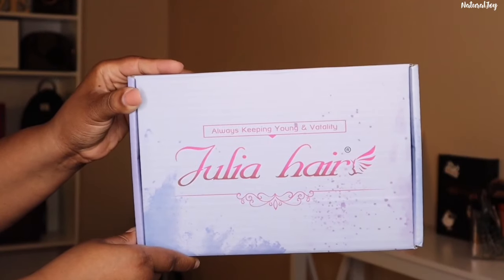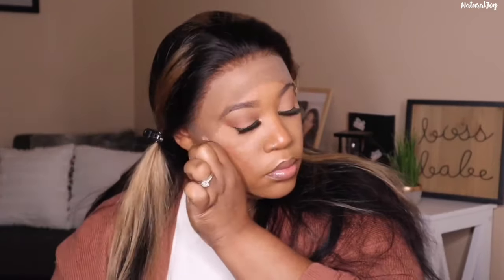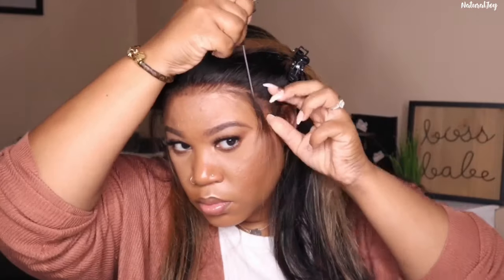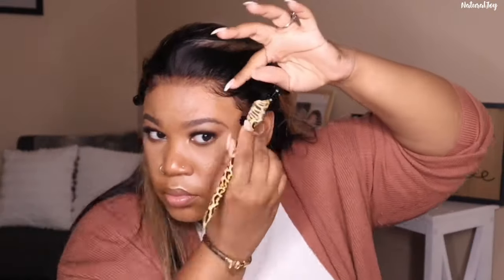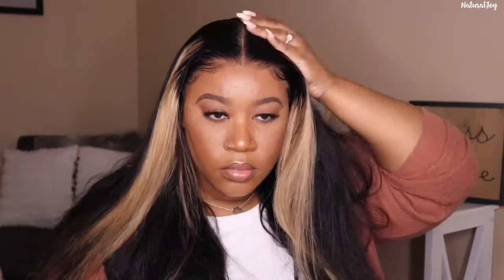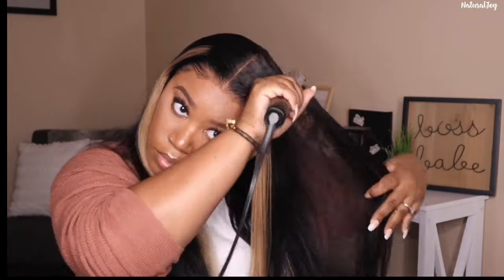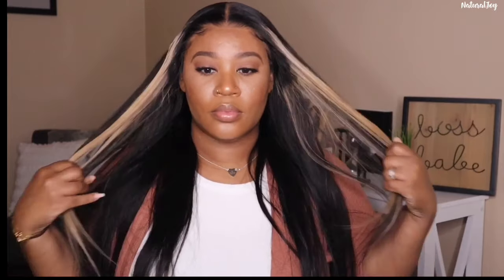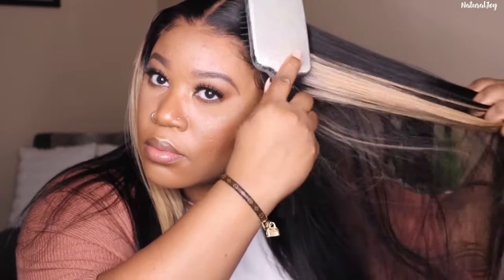Very Affordable 👀 | Gorgeous Blonde Highlight 13x4 Lacefront Wig | JuliaHair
●▬▬▬▬▬▬▬▬▬♛Julia Hair♛ ▬▬▬▬▬▬▬▬▬ ●

Use Special Code All orders get Extra $10 OFF: NaturalJoy

 Ruby Kisses Powder:

Deep Waver:

Babyliss Flatiron:

Kipozi Flat Iron:

Affordable HotComb:

Wand Curler:

Mini Blow Dryer:

Wig Stand:

Aussie Moist Shampoo & Conditioner:

Sleek & Shine Serum:

Curl Cream:

spray Bottle:

Bleaching Powder:

lotta body curl mousse:

She is bomb fuse foam:

Olive oil fix it spray:

Bed Head Super Hold Spray:

Got2b High Hold Spray:

Wax stick:

Ebin New York Spray: